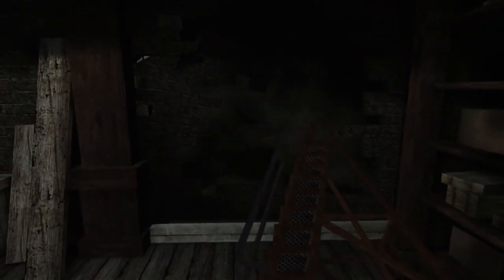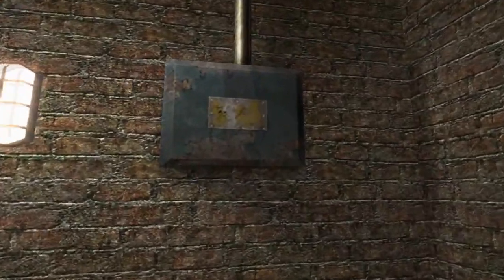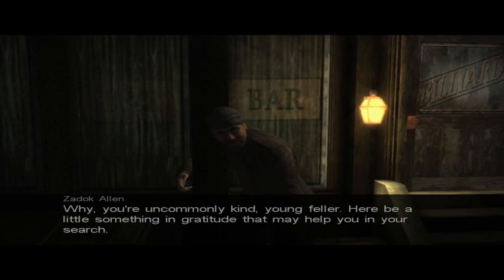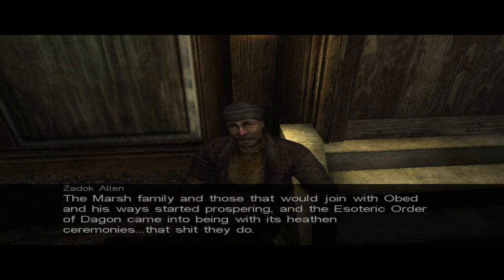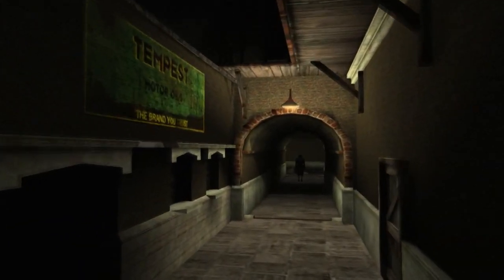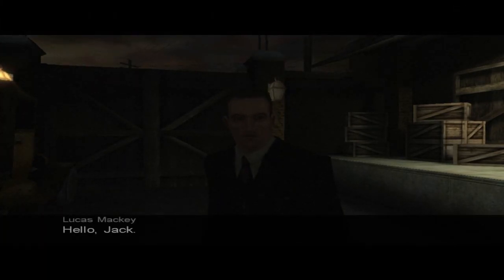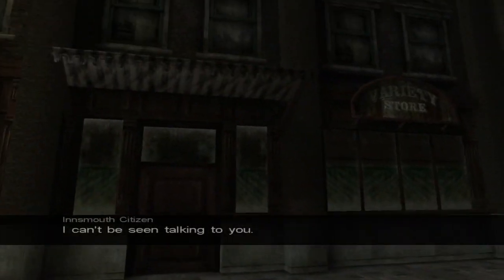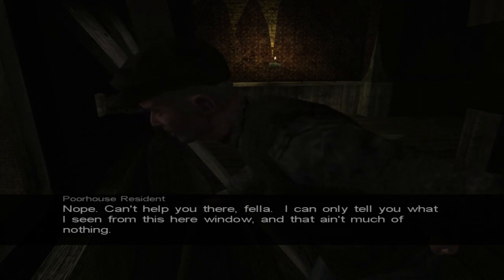Call of Cthulhu: Dark Corners of the Earth [Part 3] The Drunk, The Agent, & The Whistleblower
A blind & commentated Let's Play / Playthrough / Walkthrough of the first-person horror shooter with stealth & survival elements for the PC, PS2, & Xbox based off of Lovecraftian mythos, Call of Cthulhu: Dark Corners of the Earth. We join Jack Walters, a detective who blacks out for a few years after infiltrating a den of cultists and finds out he was in Arkham Asylum for the last few years, which he doesn't remember at all. He resumes his agency and takes on a case to find a missing person in the seaside town of Innsmouth. Soon, he is trying to fight for his life, escape, and uncover the truth of the strange fishmen, the Order of Dagon, the entity of Cthulhu, and enter the heart of madness & insanity... Enjoy~ Appreciate anyone who may support my Patreon